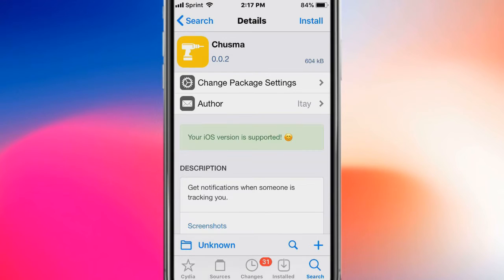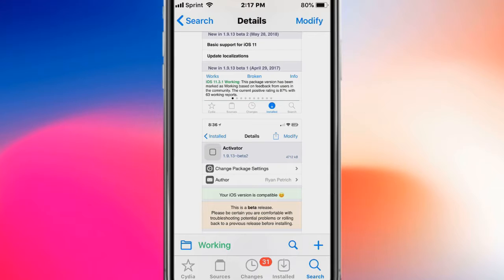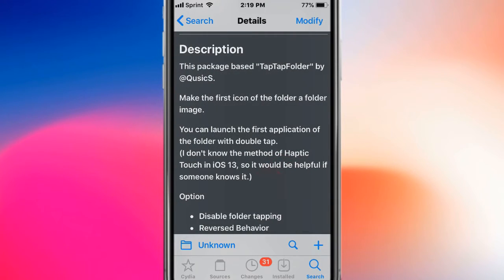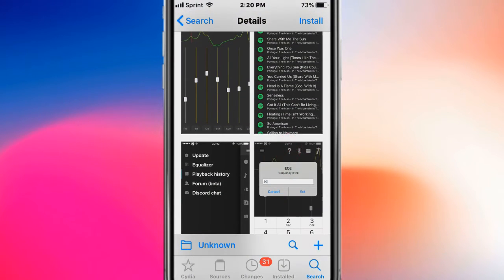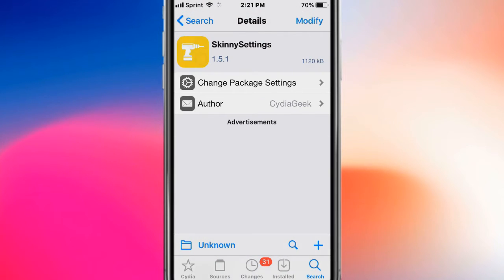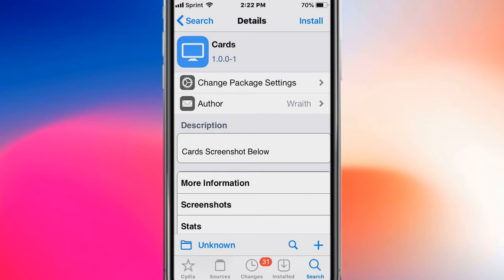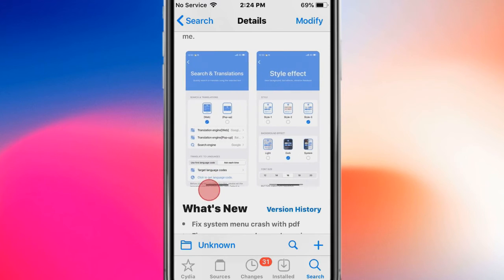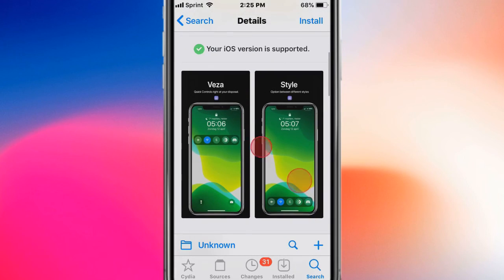Top BEST Updated Jailbreak Tweaks for iOS 11/12/13-13.6 (Checkra1n, Odyssey, Unc0ver + Chimera)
In this video I show you my top & best updated iOS 11 / 12 / 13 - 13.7 jailbreak tweaks compatible with the Checkra1n, Odyssey, Chimera and Unc0ver jailbreaks. Comment down any questions or concerns you may have. Peace!